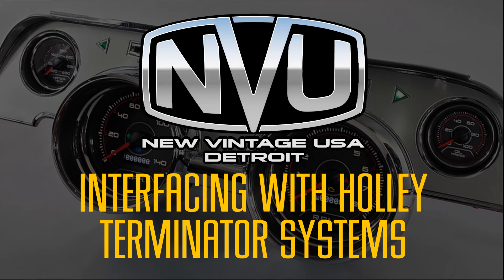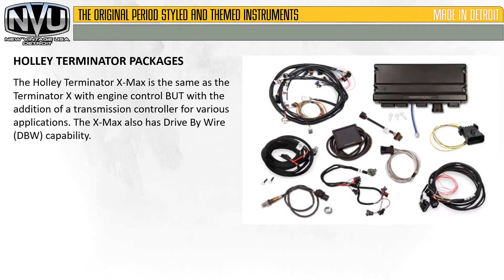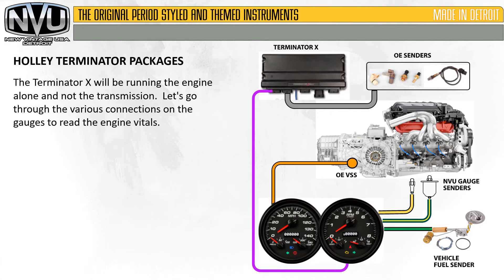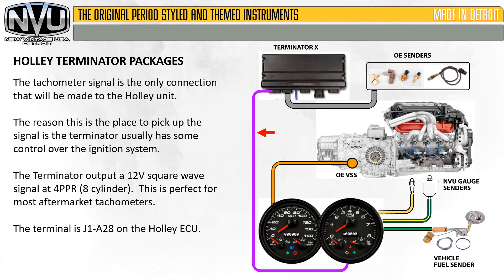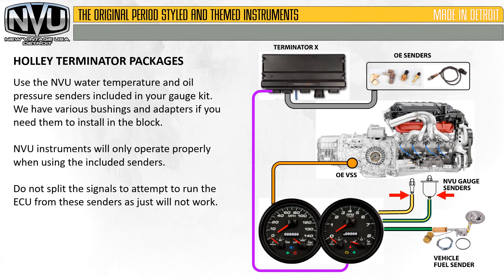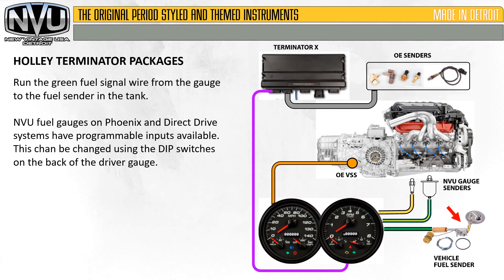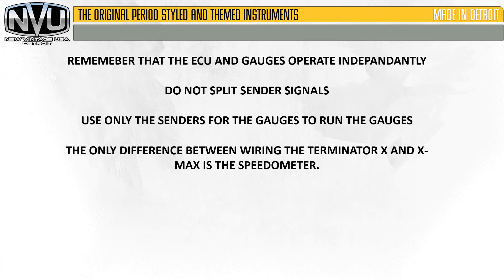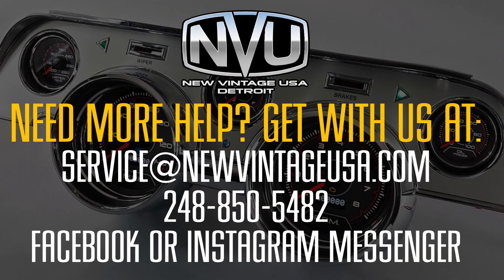HOW TO RUN NVU GAUGES WITH HOLLEY TERMINATOR X AND X-MAX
We figured out how to get the speedometer to work on the X-Max! it's in this video here:
This video will show you its really pretty easy to run gauges on your Holley Terminator system.